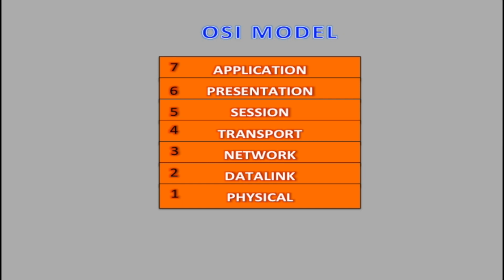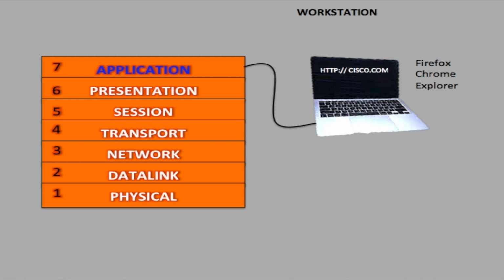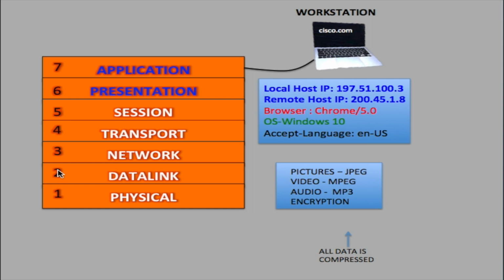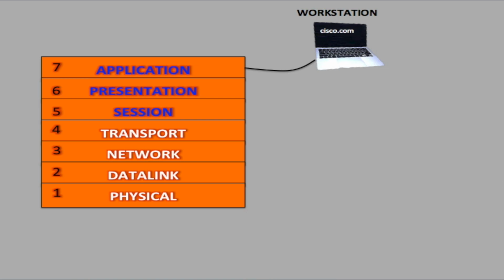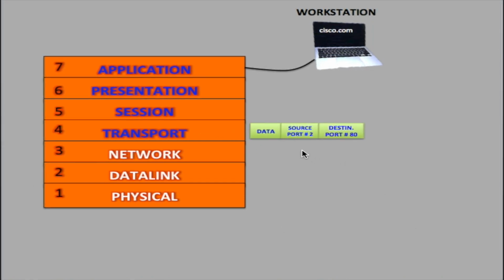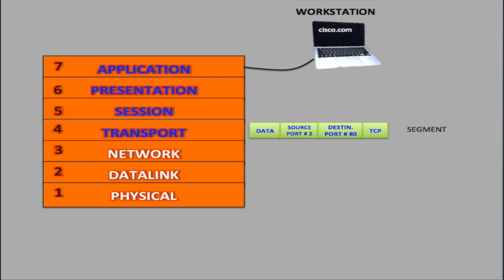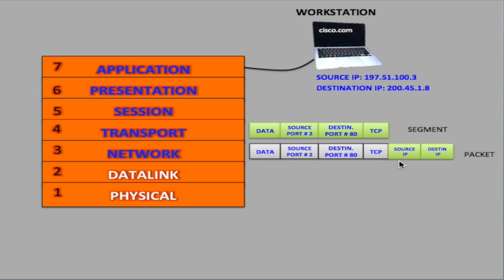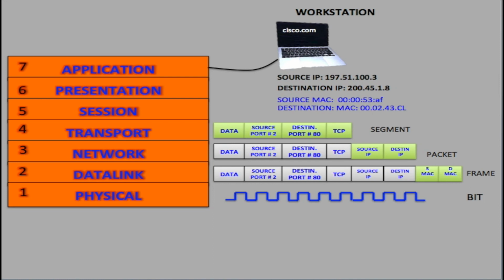Master The OSI Model in 10 Minutes GUARANTEED!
Understand the OSI Model's 7 layers: Physical, Learn about port numbers, IP addresses, frames, packets, and data flow across the internet. Learn about data transmission, networking fundamentals, ip addresses, and port numbers and network protocol.

Layer 1: Physical
Layer 2: Data Link
Layer 3: Network
Layer 4: Transport
Layer 5: Session
Layer 6: Presentation
Layer 7: Application
We’ll explain each layer’s function, how they work together, and why understanding the OSI Model is essential for anyone interested in networking or IT. By the end, you'll have a solid foundation to build your knowledge of how networks communicate.
0:00 - Introduction

Why mastering the OSI Model is essential.

Overview of the 7-layer framework.

0:45 - Layer 1: Physical Layer

What it is: Bits, cables, and hardware.

Examples: Ethernet, fiber optics.

1:30 - Layer 2: Data Link Layer

Ensuring reliable data transfer.

Concepts: MAC addresses, switches.

2:15 - Layer 3: Network Layer

Routing data across networks.

Examples: IP addresses, routers.

3:00 - Layer 4: Transport Layer

Managing end-to-end communication.

Protocols: TCP vs. UDP.

3:45 - Layer 5: Session Layer

Establishing, maintaining, and terminating sessions.

Use cases: Remote access, file transfer.

4:30 - Layer 6: Presentation Layer

Translating data for applications.

Examples: Encryption, compression.

5:15 - Layer 7: Application Layer

Interaction between users and applications.

Protocols: HTTP, FTP, SMTP.

6:00 - OSI Model Mnemonics

Easy ways to remember the 7 layers.

6:45 - Real-World Applications

How the OSI Model applies to troubleshooting.

8:00 - Common Misconceptions

OSI vs. TCP/IP Model.

Clarifying misunderstandings.

9:00 - Summary and Final Tips

Quick recap of all layers.

Encouragement to apply this knowledge.

9:45 - Call to Action

In this video, we will explore the **osi model explained**, which serves as a universal language for **computer networks**. The instructor breaks down the seven **layers of osi model** while explaining the applications and **protocols in networking** that utilize each **network layer**.